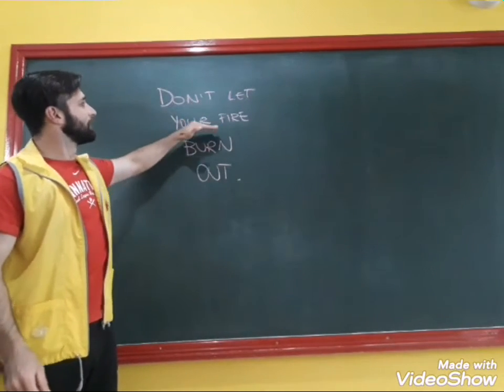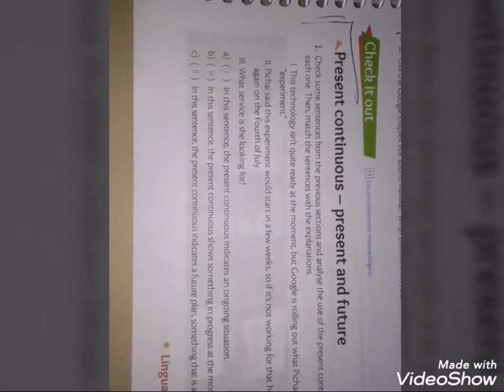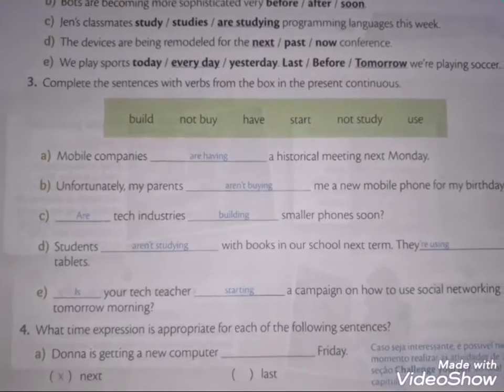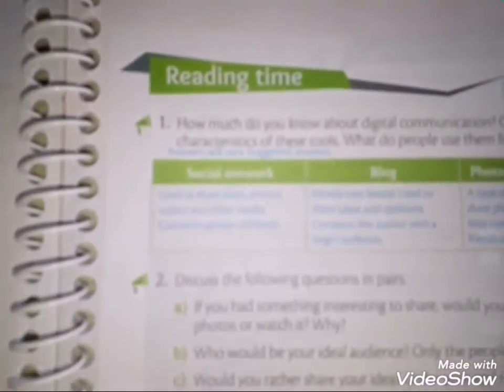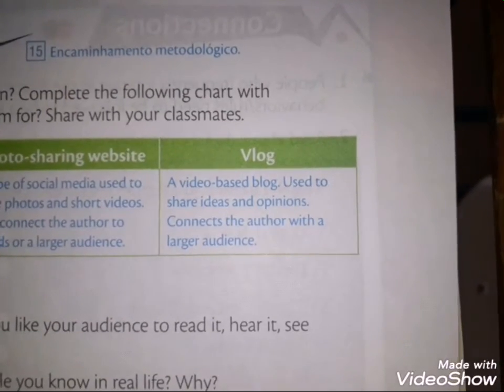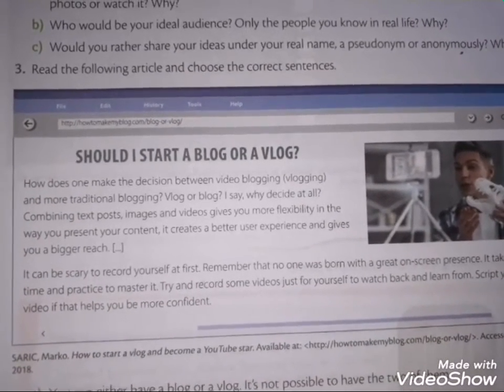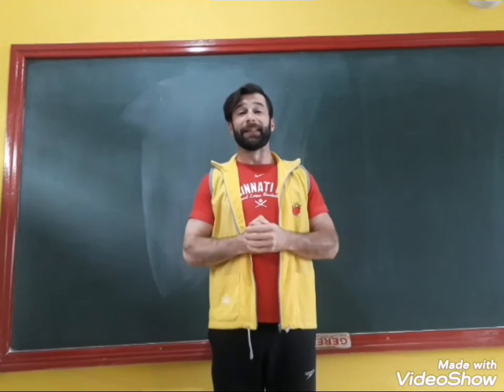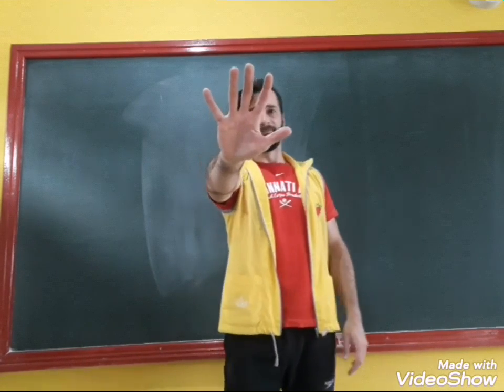8°ano inglês 7 3°bim